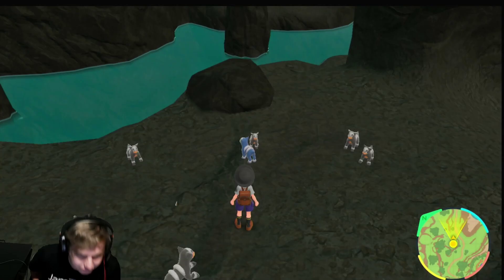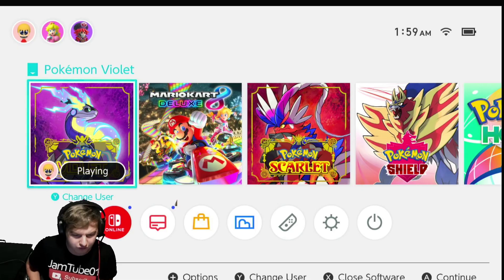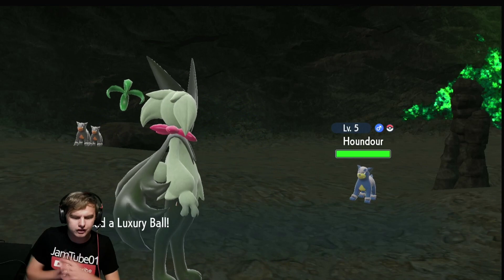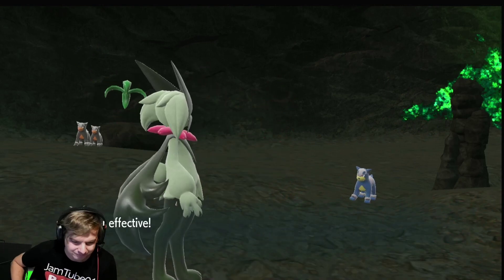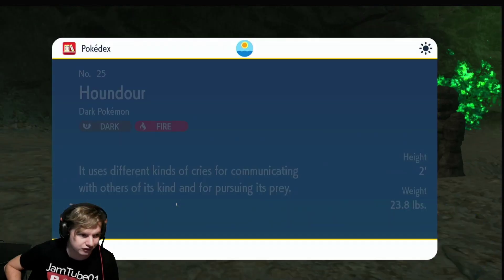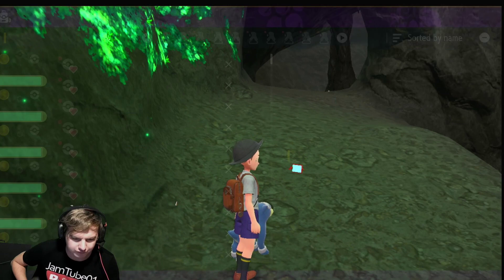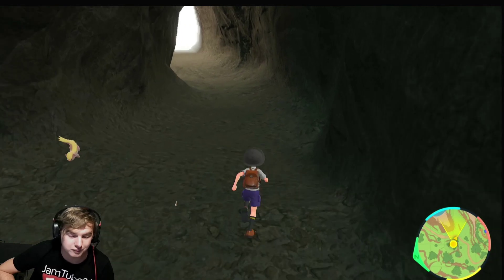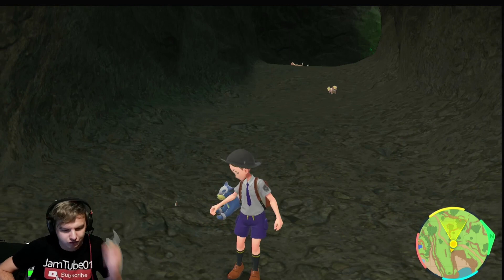SHINY HOUNDOUR IN POKEMON SCARLET & VIOLET